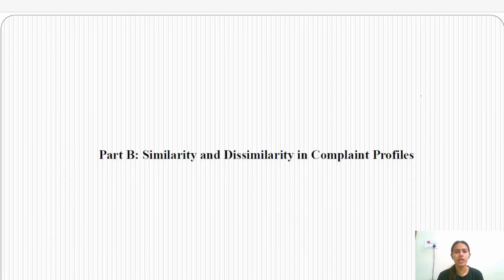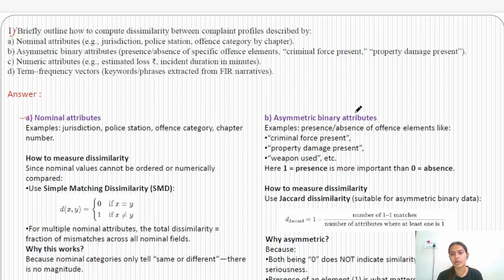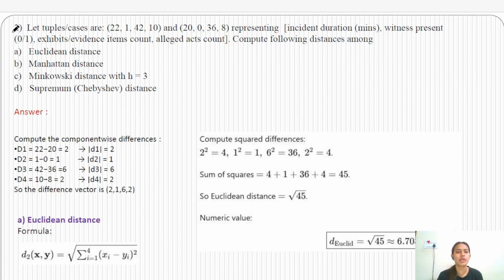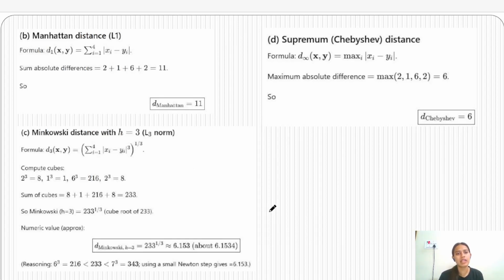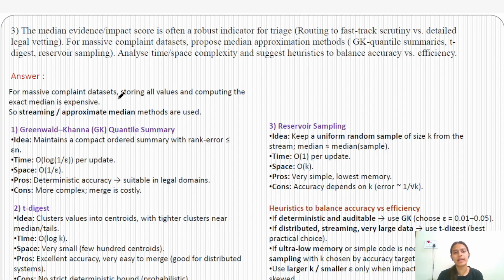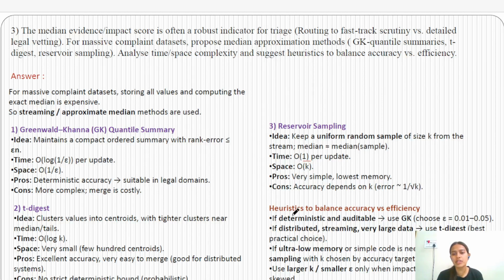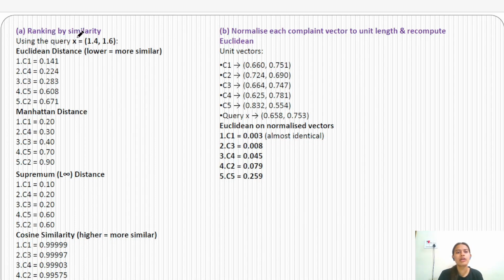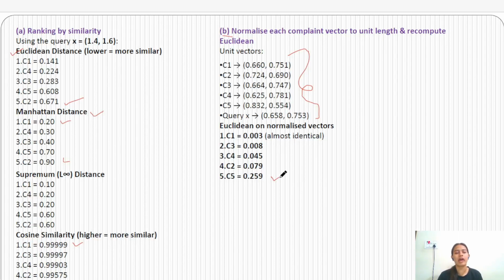Data Science | Internal 1 | Part 3 | By Harshita Lokhande